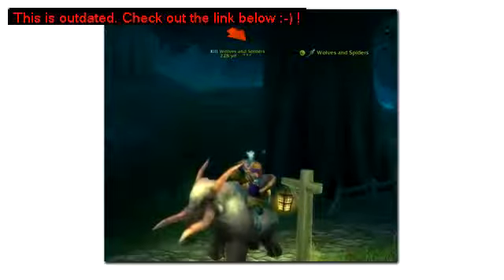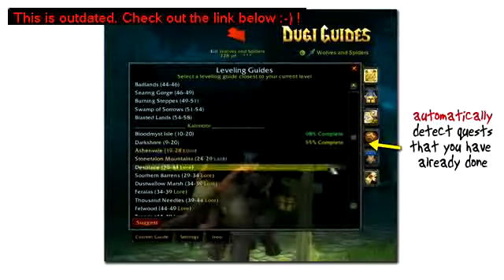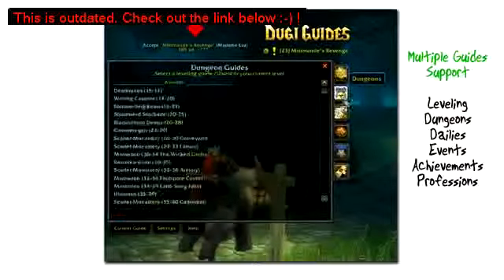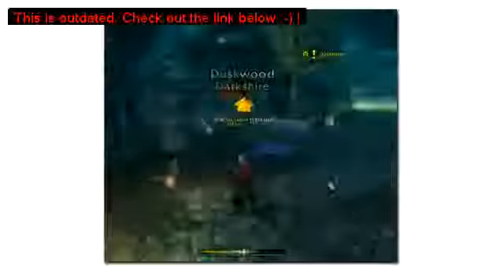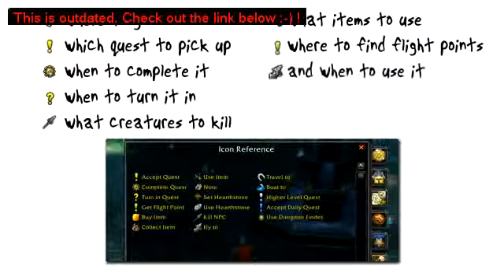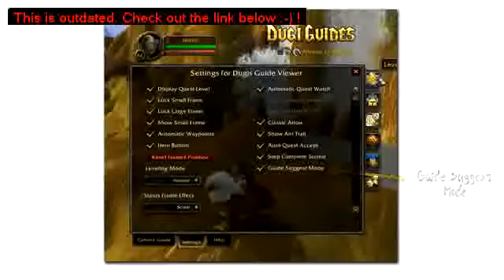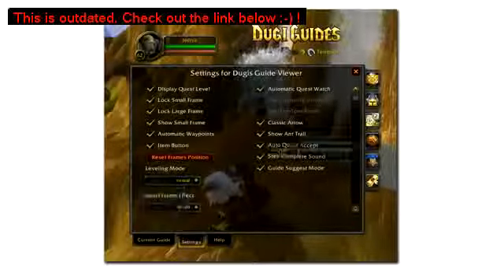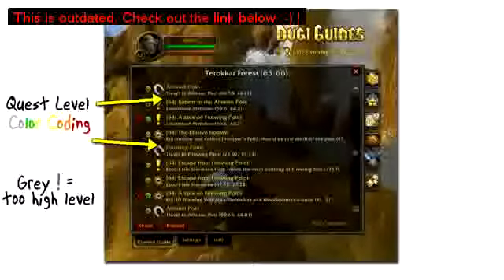Ultimate WOW Guide Review - Dugi World of Warcraft Power Leveling - Guides Five Features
Ultimate WOW Guide Review - Dugi World of Warcraft Power Leveling - Guides Five Features dmspublishing.com - How to Level Your World of Warcraft Character Solo From Level 1 to 85 The FASTEST Way Possible.